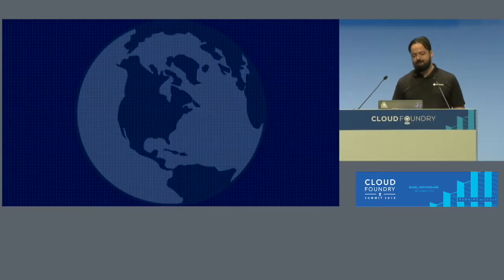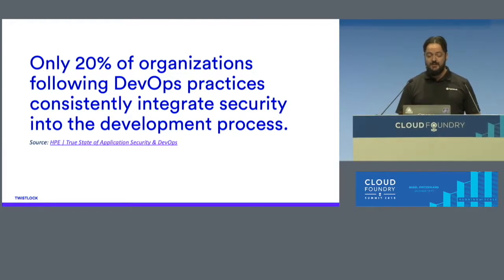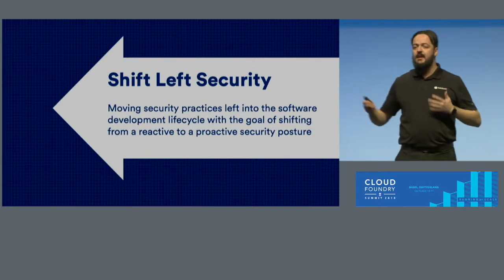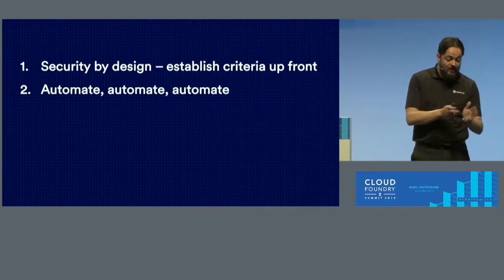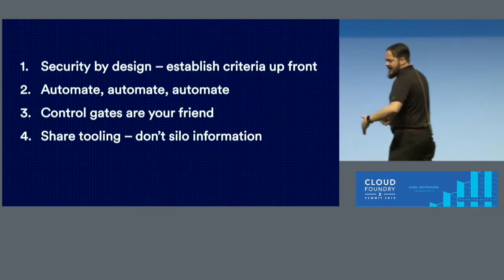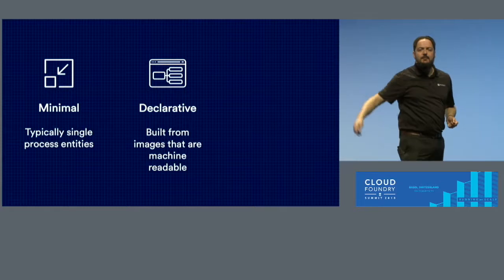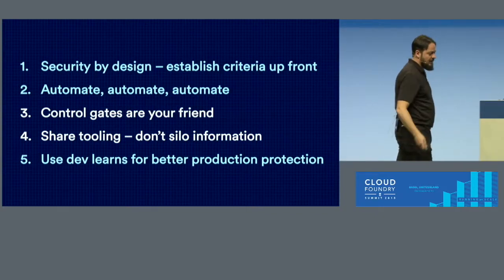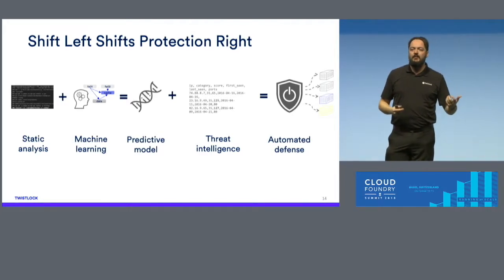Shift Left Security — The What, Why and How - Ashley Ward, Twistlock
Today, developers have numerous tools to choose from and methods to consider when building applications and websites. Where 15 years ago working in the cloud was a new trend, today entire companies’ services are born in the cloud. Where virtual machines once reigned, containers are gradually taking their place. How does DevOps adapt to these changes, while still securing their environments, from inception to rollout? One way is to ‘shift left.’

This new approach moves software testing earlier in its lifecycle — or moves left on the project timeline — to prevent defects early in the software delivery process. Ben Bernstein, Chief Executive Officer of Twistlock, will begin this session by giving attendees an in-depth look at what it means to shift left, and will explain the following five steps to ensuring a successful and secure transition to begin testing software earlier in its lifecycle.
Vet configurations: Developers shouldn’t need to make configuration changes. All images, including those used in development and testing stages, should be equal to the images rolled out in production.
Test early and often: Bringing this motto to the shift left approach will help developers measure their success not by how quickly they can get their project into development, but by how many bugs they resolve before rollout.
Give insights into production: Team leads in DevOps should consider building dashboards or visualization tools so developers can gain real-time feedback into the security practices they’re building. This will help security and developer teams join forces to own the security needs in every stage of development.
Rethink automation: Don’t think of automation as a roadblock to production — think of it as a testing gauntlet where the code has to prove itself.
Be proactive: With all the tools today that can detect vulnerabilities and risks, it’s easier than ever to identify and resolve security gaps to prevent being impacted by cyber attacks. Find the right tools, and proactively use them in every stage of the development process.

After discussing these five points, Ben will conclude by discussing the rising role of the developer in stopping attacks before they happen, thereby becoming the behind-the-scenes security guards for company data and customer information.